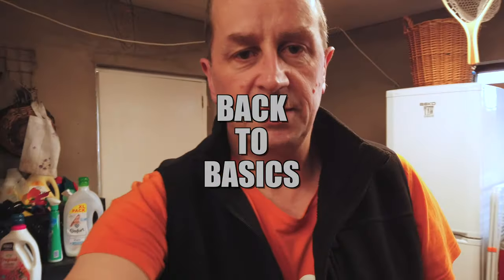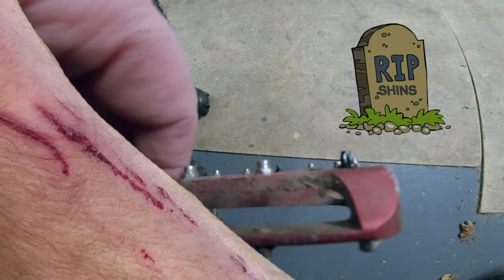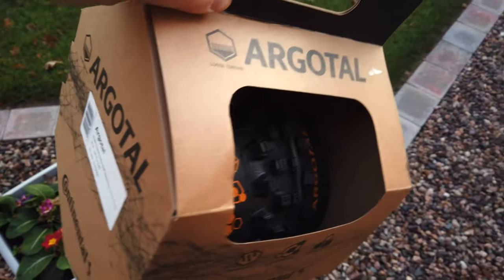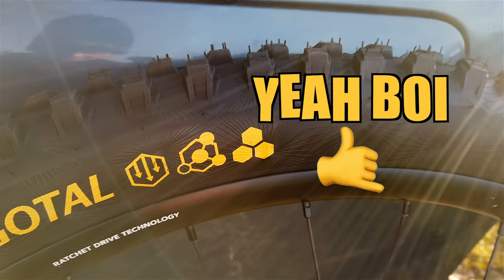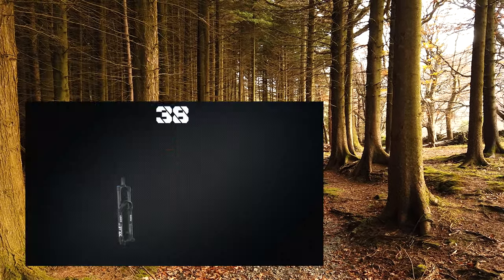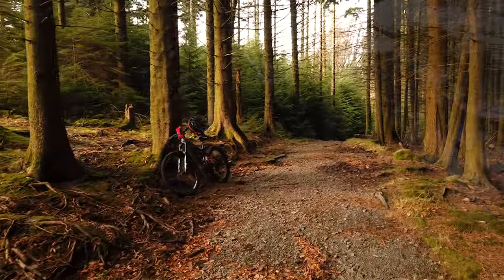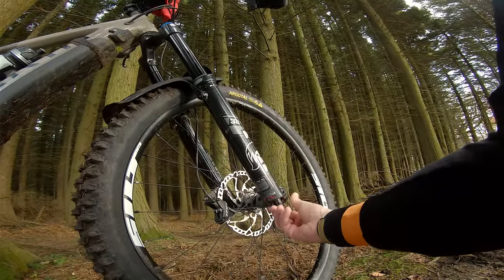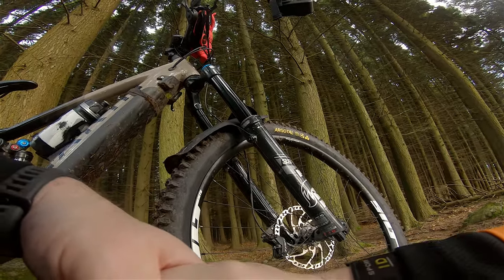MTB suspension setup at Tollymore, FINDING SPEED.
Going back to basics at Tollymore and setting up my MTB suspension to handle the jank

00:00 - Start
00:33 - Intro
00:43 - Bike mods
02:40 - Time to shred
03:19 - New Tyre
03:38 - Rocky Mountain Centre Descent
04:37 - First suspension adjustment
05:50 - Alternative Bombhole
08:02 - Low speed rebound
09:00 - Alternative Bombhole
09:55 - Surprising Result
10:15 - Pagan top section
12:03 - Pagan top section 2nd run
13:13 - Parnells bottom section